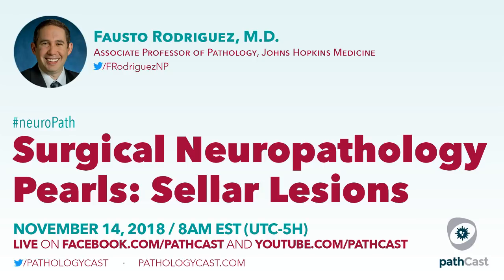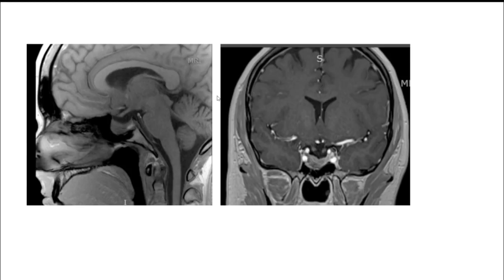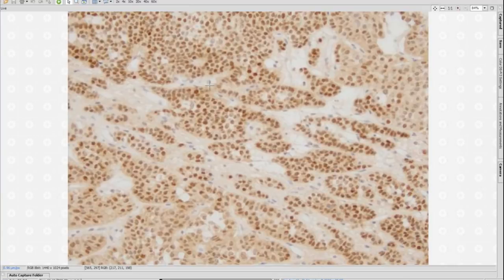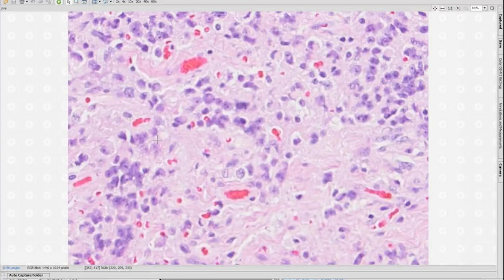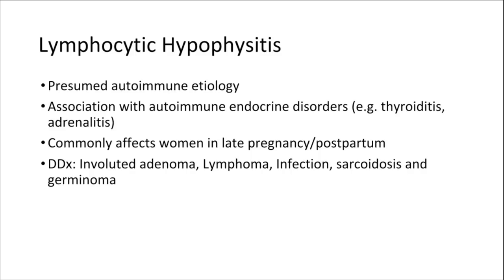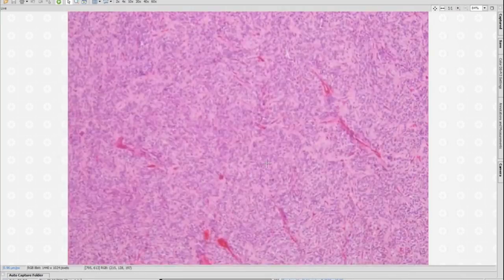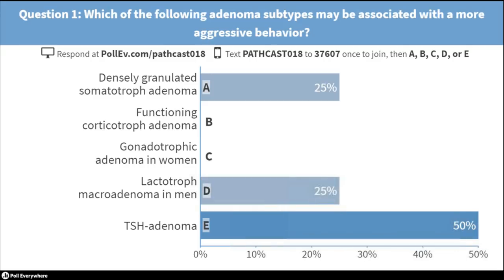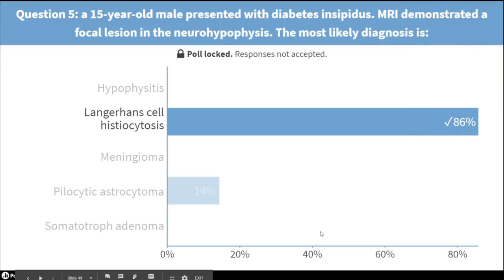Surgical neuropathology pearls: sellar lesions - Dr. Rodriguez (Hopkins)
Sign up for our newsletter to be notified of all upcoming lectures and other learning opportunities You will join a growing community of more than 10,000 pathologists from over 140 countries who learn from pathCast every day.